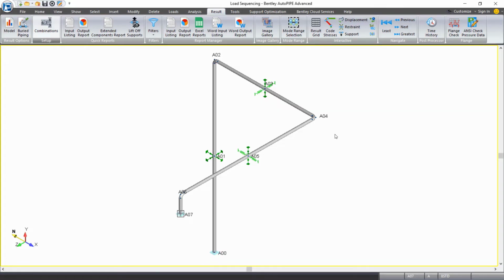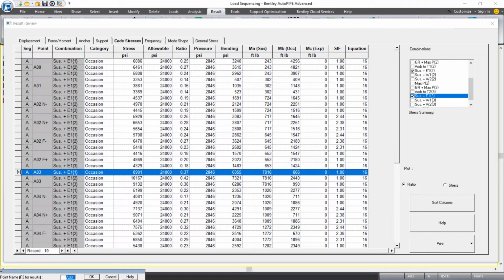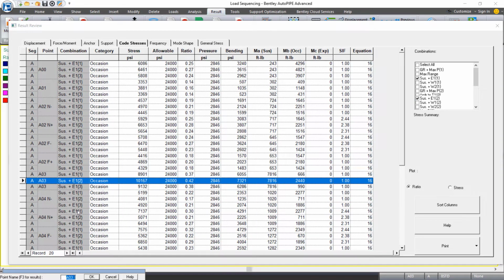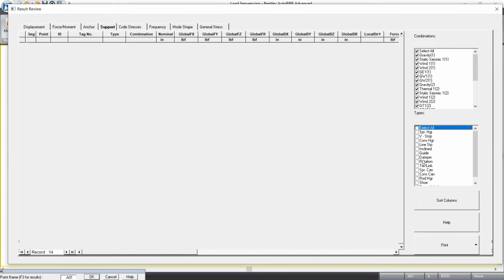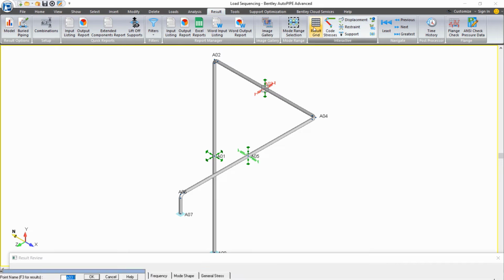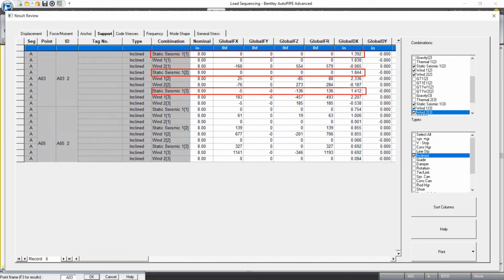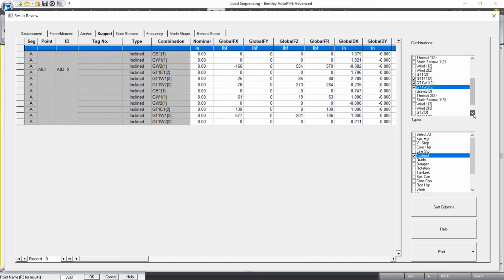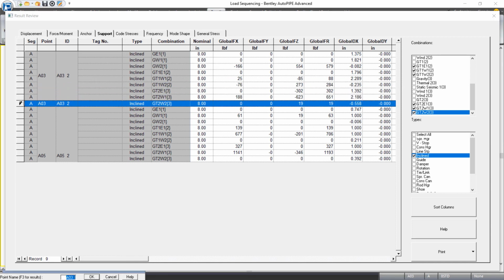Nonlinear Analysis - Workbook - Reviewing Nonlinear Analysis Results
Review and compare the nonlinear analysis results using the result grid.